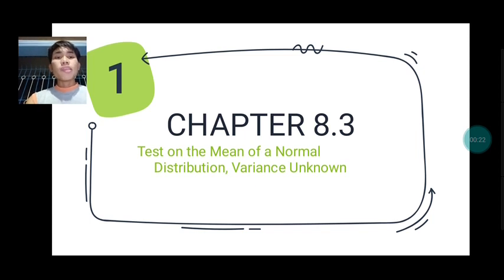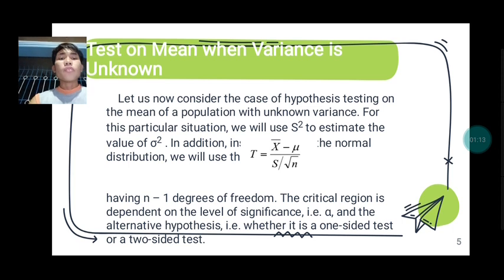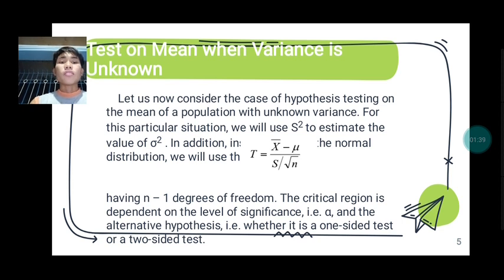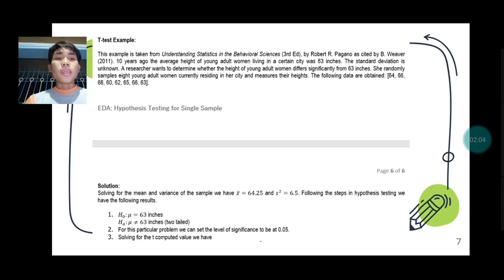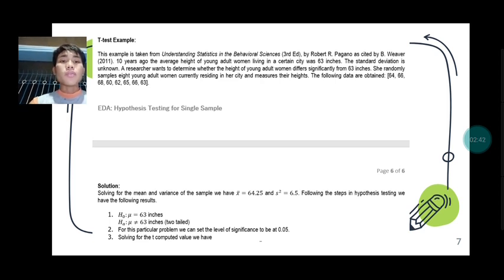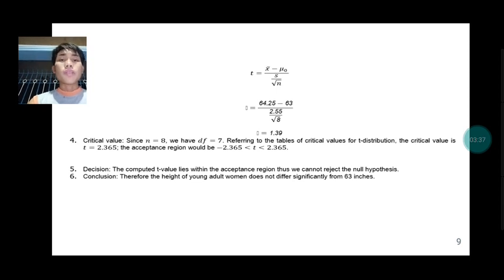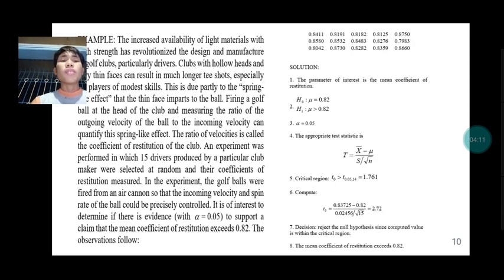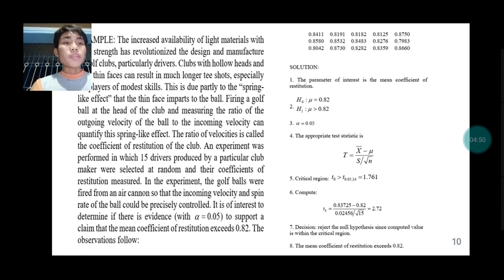June 21, 2021